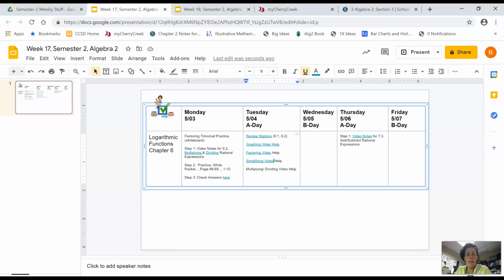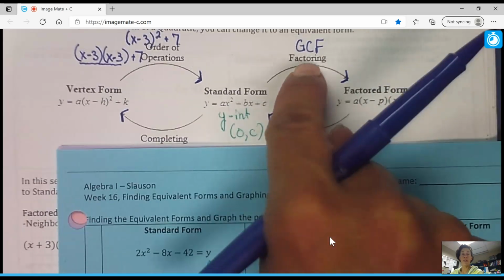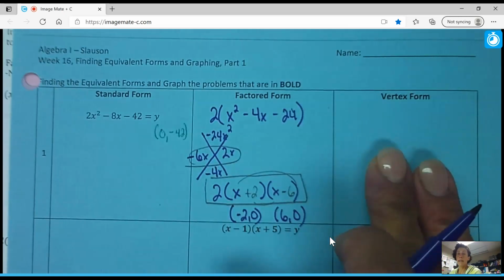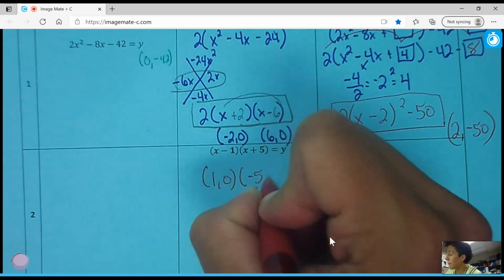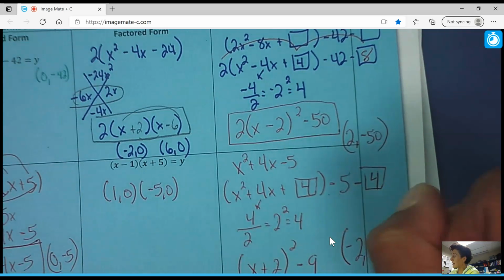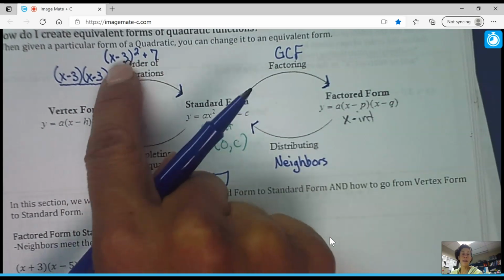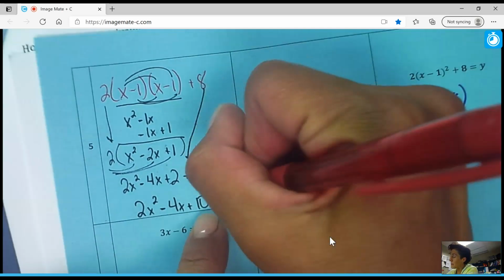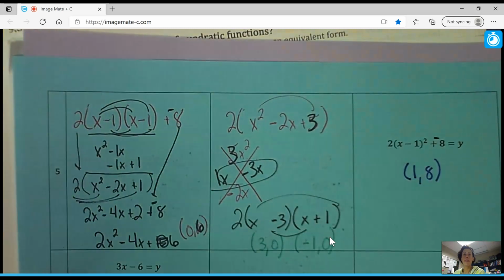Week 16 Blue/Purple page